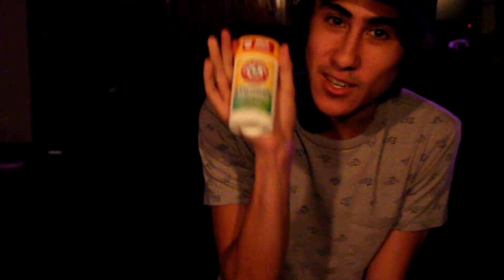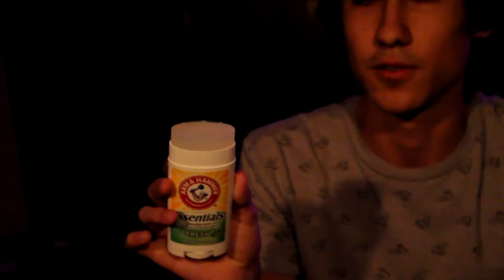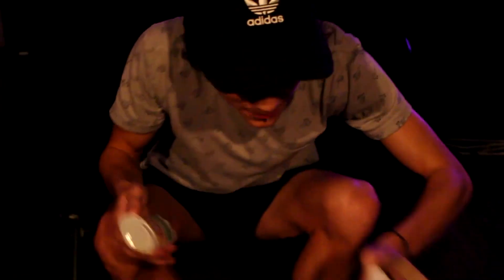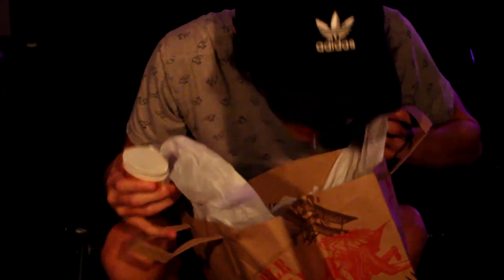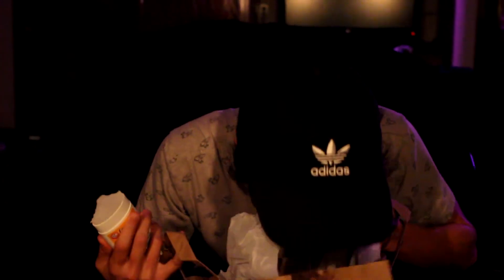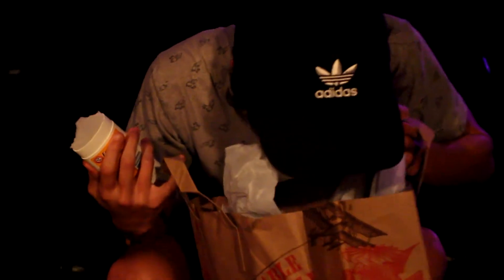Arm & Hammer Essentials Fresh Deodorant Review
hope you guys found my review very informative to help you make the right purchase for the perfect deodorant.